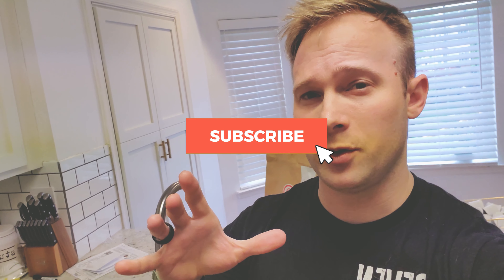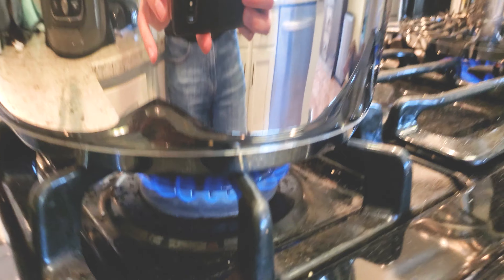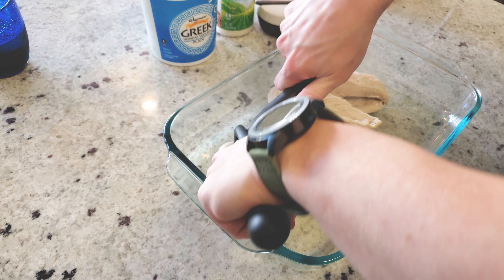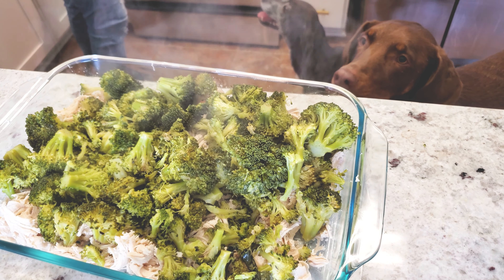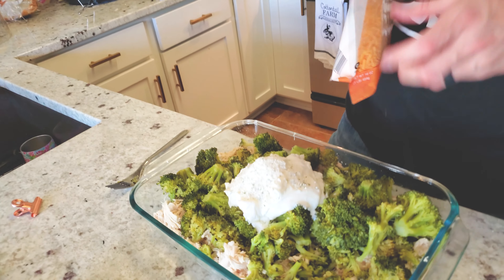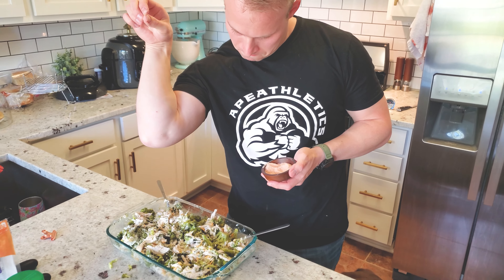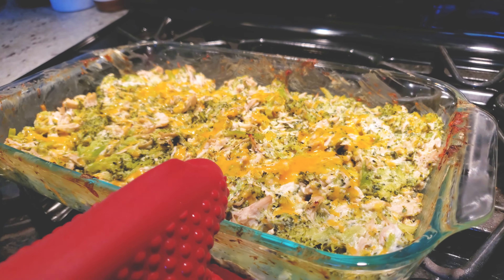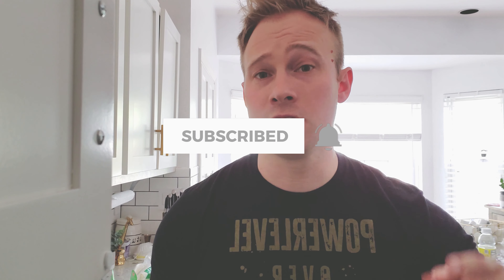HIGH Protein LOW Carb Meals | Broccoli Chicken Recipe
HIGH Protein LOW Carb Meals | Broccoli Chicken Recipe ,This high protein low carb meals idea is so easy! This broccoli chicken recipe has high protein and low carb content perfect for meal prep or dinners for the week! This meal is high in protein low in carbs and very high in vitamins and also very low in calories!

RECIPE:
3-4 Chicken Breasts
5-6 cups broccoli (or until pot is full)
2 cups non fat greek yogurt
1 cup shredded cheddar cheese
2 tbsp ranch powder
1 tbsp salt

MOTO Military/LEO/Fitness Themed Clothing:
GYMFIDEL.COM